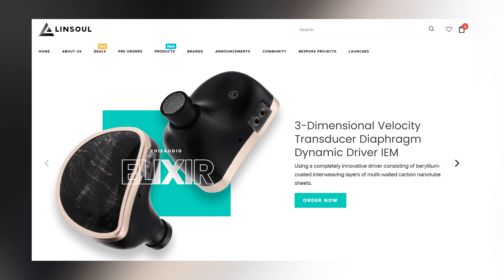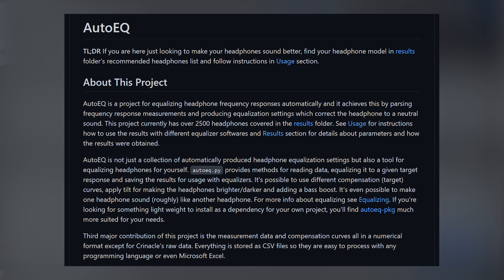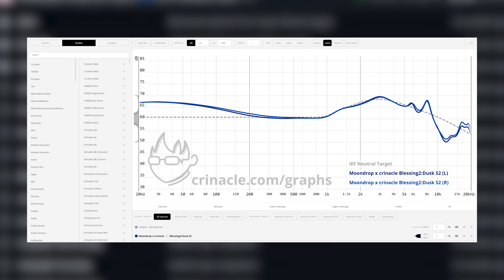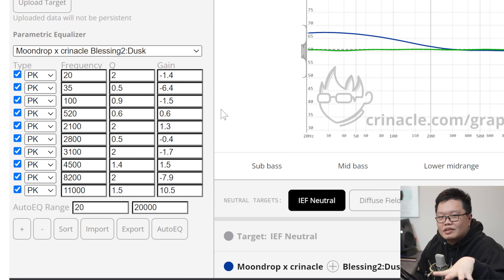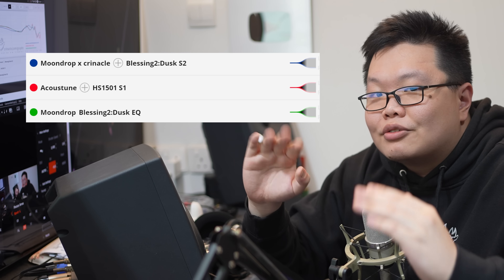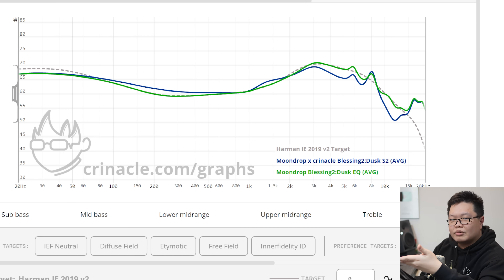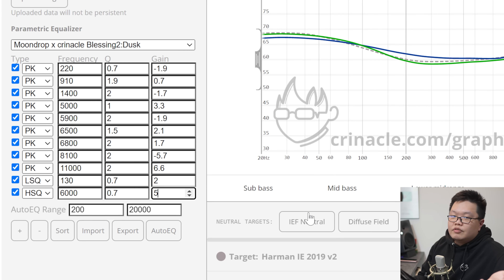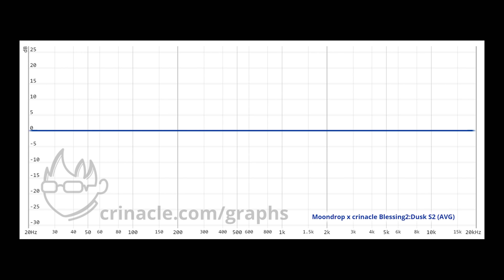How to TUNE your headphones (the easy way!)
you can tune a headphone but you can't tuna fish

iOS: hahahaHAHAHAHAHA

⇊ Credits to those who made the tool what it is today ⇊

00:00 Intro
00:50 EQ
01:48 AutoEQ
02:35 EQing with graphs
04:46 Preamp/gain
05:21 EQing one headphone to another
06:33 Tweaking profiles to taste
09:49 Sound examples
       09:56 Low shelf filter (120Hz, 0.7Q)
       10:14 High shelf filter (8000Hz, 0.7Q)
       10:34 500Hz
       10:53 1000Hz
       11:15 3500Hz
11:35 Q values
11:51 EQing as listeners vs EQing in the studio
13:36 Caveats

CAMERA: Sony a7S III + FE 35mm f/1.8
MICROPHONE: Motu M2 interface + Neumann TLM 102
SPEAKERS: Neumann KH120 + KH750
MONITOR: LG C1 48" OLED